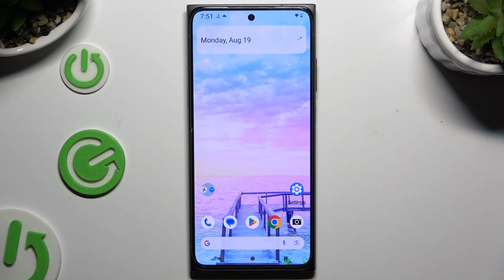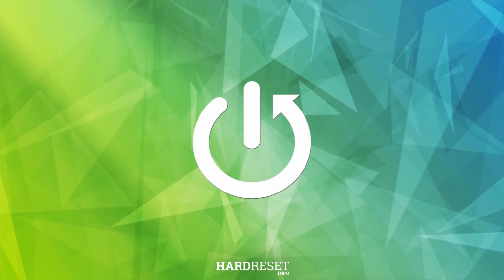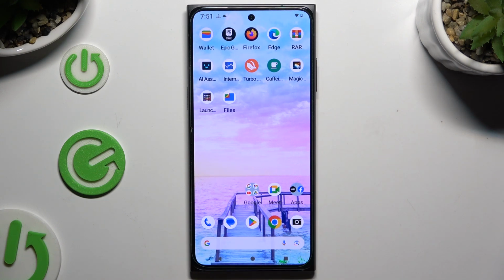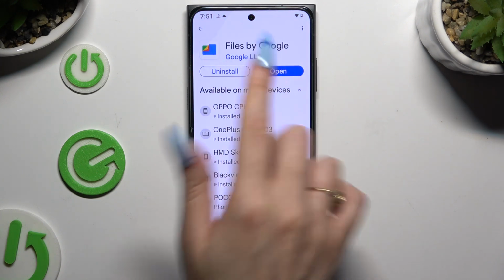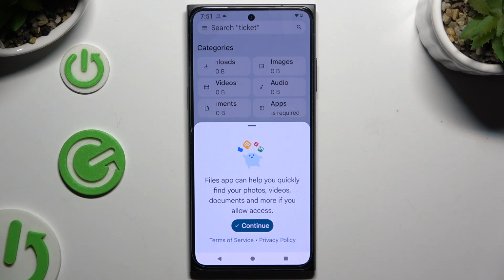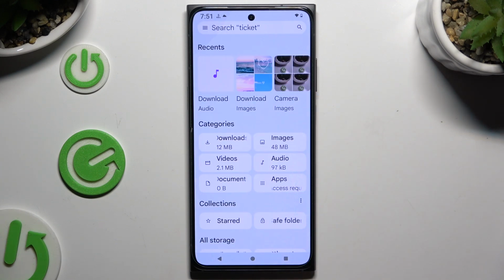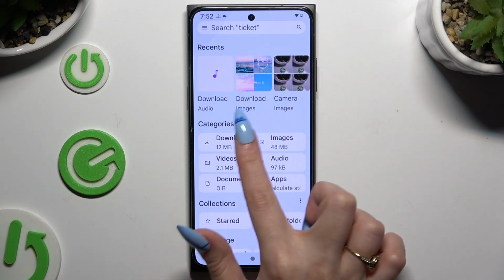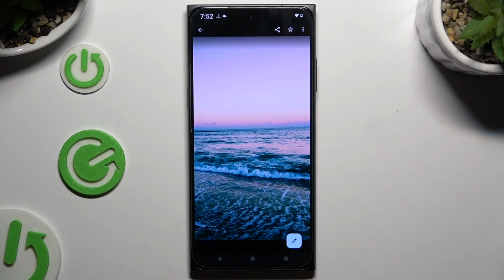How to Locate Your Downloads on HMD Skyline - Downloaded Files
Locating your downloaded files on the HMD Skyline is a simple task, whether you're looking for documents, images, or other media. This guide will show you how to access the folder where all your downloaded files are stored, ensuring you can easily find and manage your downloads. Stay with us, and let’s begin!

How to Locate Downloaded Files on HMD Skyline? How to Find Downloads on HMD Skyline? How to Access Downloaded Files on HMD Skyline?